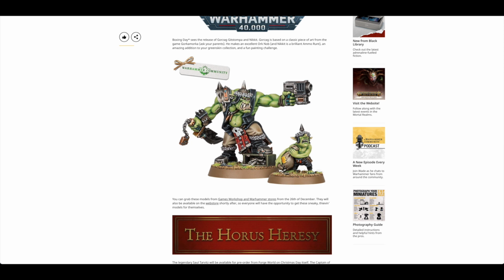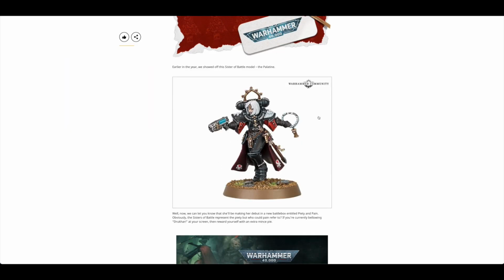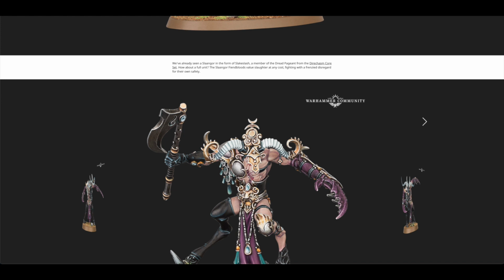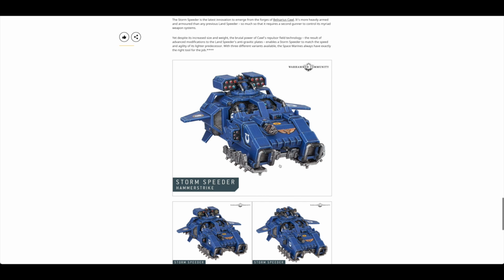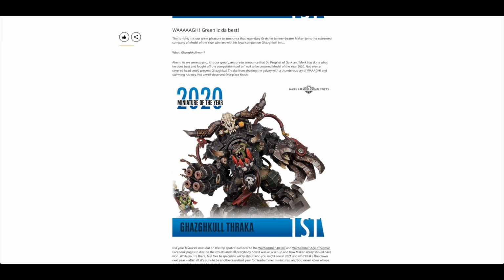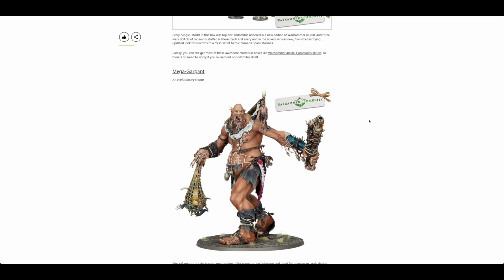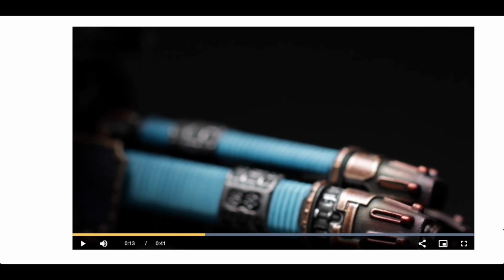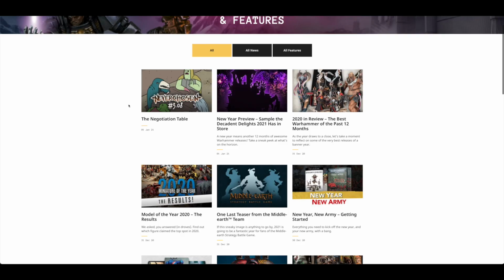January 2021 Pre-Orders - Slaanesh, 2020 Miniature of the Year & 2021 Teaser Trailer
**These are not the pre-orders you were looking for**
My weekly news and pre-order video covering all of the new releases from Forge World and Games Workshop.